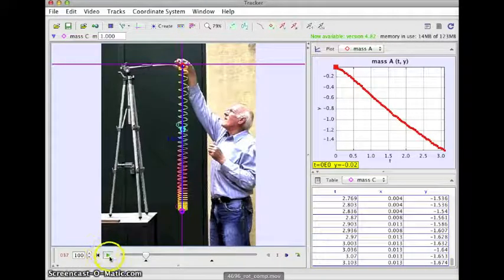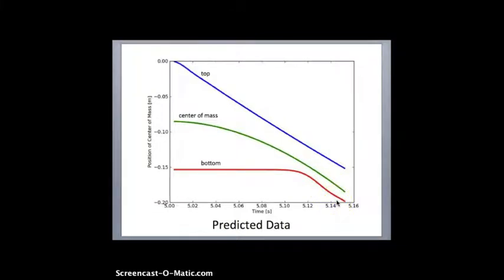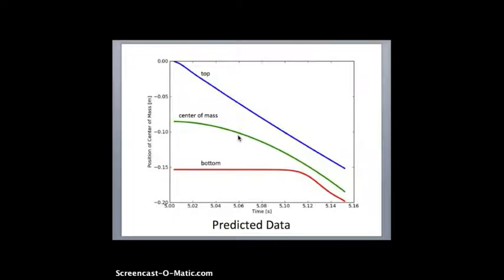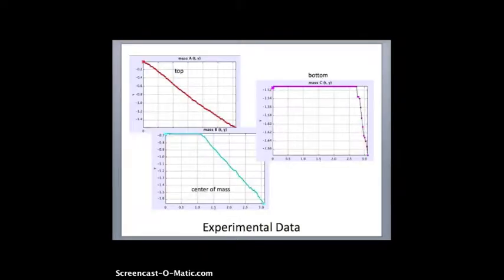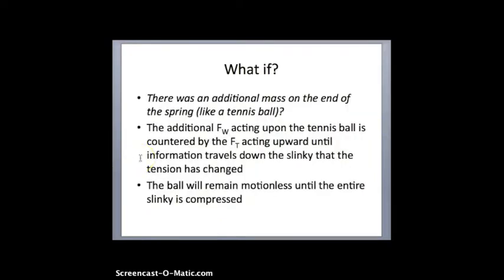Modeling the Motion of a Falling Slinky